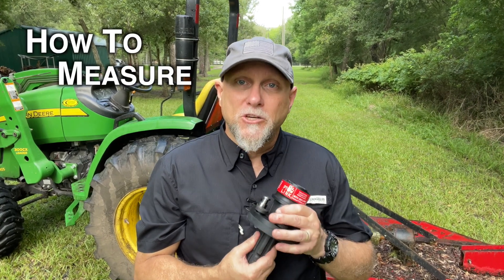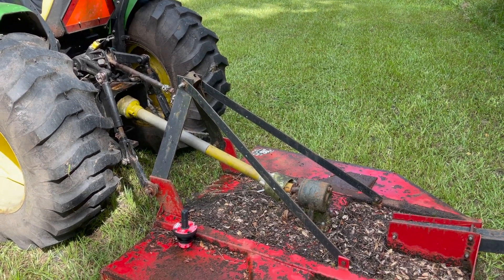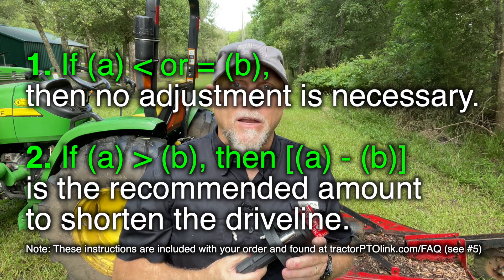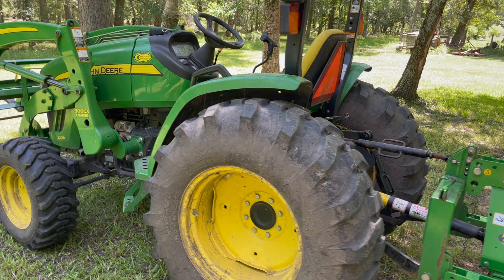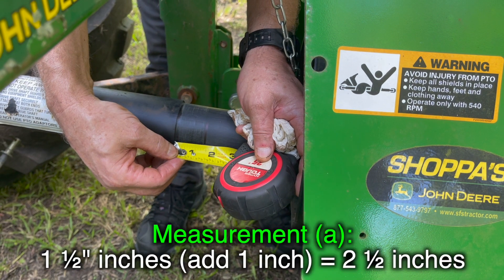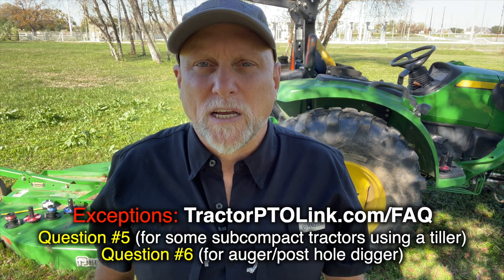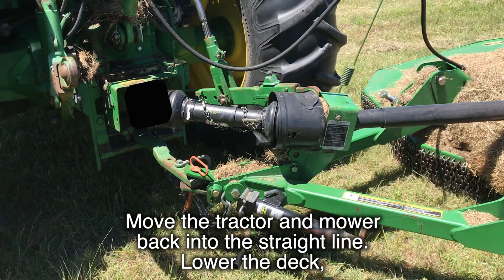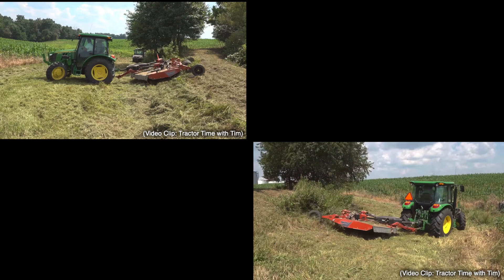PTO Link® How to Measure Driveline to Determine if Shortening is Needed updated 1 25 2024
Below are the Instructions on How to Measure, to determine whether to shorten an implement driveline when installing the PTO Link® Quick Connect System. (See below for options, exceptions & video timecode)

Many of our PTO Link® customers do NOT need to shorten their driveline to accommodate the 4.5 to 5 inches added by PTO Link®. However, everyone should verify whether this is necessary by first evaluating and comparing the following measurements (a) and (b):

(a) Before installing PTO Link® and when the implement is fully connected to your tractor AND is sitting on level ground, measure the maximum distance the implement driveline slides in during a hydraulic lift* and after it has been lowered back to the ground, then ADD 1 inch to that measurement;

(b) Install each PTO Link® coupler to the tractor and implement, but do NOT connect the couplers. Then measure the distance between the two installed PTO Link® couplers (make sure they are facing square to each other and at the same height) when the driveline is fully collapsed (bottomed out toward the gearbox).

(b – 2nd option) If you don’t have the PTO Link® couplers yet, you can estimate (measurement-b) by simulating the length added by the PTO Link®, by measuring the distance between the tip of the tractor PTO male spline and the tip of the Implement female receiver (make sure they are facing square to each other and at the same height) when the driveline is fully collapsed (bottomed out), then SUBTRACT 3 inches. [This will be your estimated (b) measurement, if the PTO Link® was installed]. Note: this measurement is for estimation purposes only. The most accurate measurement (when determining whether to cut the driveline) is best measured once the PTO Link® is fully installed.

Take the above measurements and compare the following:

1. If (a) is less than or equal to (b), then no adjustment is necessary.
2. If (a) is greater than (b), then the difference [(a) minus (b)] is the recommended amount to shorten the driveline.

OPTIONS: Of course, a helpful alternative to shorten the driveline is to install a quick-hitch system to your 3 point hitch (e.g., Pat’s Easy Change, iMatch, etc.) which lengthens the distance between your tractor and implement and tends to offset most** of the PTO driveline length added by PTO Link®.

*EXCEPTIONS: With some smaller tractors (when using a tiller) the driveline will actually collapse further when being lowered ‘into the ground’ (from ground level). Therefore, pay special attention to how your driveline slides during use to avoid incorrect measuring when confirming if driveline slide is adequate. NOTE: For tractor Post Hole Diggers / Auger implements, see (F.A.Q. #6) for special instructions.

**REMEMBER, if your 3 point quick hitch was installed by the dealer at the time of purchase of the tractor, 3 point quick hitch and implement, then the driveline will likely not have been cut down as much since the 3 point quick hitch was used as part of the final measuring evaluation.

If you have any questions, need additional guidance or curious as to how easy adjusting (cutting) the driveline is (see FAQ #1 – last video), or feel free to call our Customer Care Hotline at: , ext 3.

Videographer: Caeden Anderson
Video Instruction by Dave Anderson (Customer Care)

Video Timecode
00:00 - Introduction
00:15 - EVERYONE should get these measurements!
00:20 - Getting measurements (overview 3-point implements)
00:23 - Getting “Measurement A”, the maximum slide distance (before installing PTO Link®), example is rotary cutter
01:30 - Safety Notice
02:00 - Getting “Measurement B”
02:34 - Comparing “Measurements A and B” (determines if adjustments needed?)
02:45 - How to get “Measurement B / 2nd Option” (Use this if you ‘DO NOT’ have the PTO Link® yet, for estimation purposes ONLY)
03:26 - Tiller example (used a tiller on 2nd example, but same measurements for most 3-point implements)
03:44 - Get “Measurements A”
04:13 - Get “Measurement B”
04:34 - Compare “Measurements A & B” (measurements show how much adjustment is needed, in this example)
05:09 - Where to cut for adjusting the driveline (4 cuts in total)
05:25 - Possible alternatives to shortening driveline, to help offset the length added by the PTO Link®
05:45 - Exceptions to keep in mind (References to FAQ #5 & #6)
06:00 - Reminder: Every implement / tractor combination will be unique, so measure all implements
06:18 - Pull Behind Implements (mower ex.) similar measurements, with exceptions
06:28 - Get “Measurements A” (specific to pull behinds)
07:16 - Get “Measurement B” (reference to previous examples)
07:48 - Option to extend drawbar (possible alternative to shortening)
08:04 - How to “FINAL TEST” driveline length & Angle for pull behinds
08:40 - Get Over-Angle Pre-Check
08:47 - CV or Universal-Joint differences
09:41 - Warning: if your driveline is too long, it will bottom out/cause damage